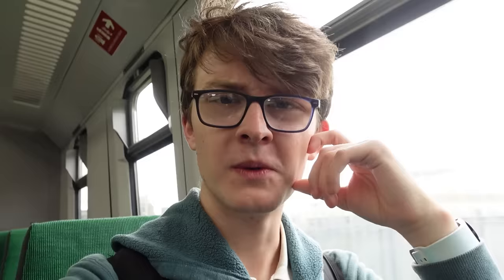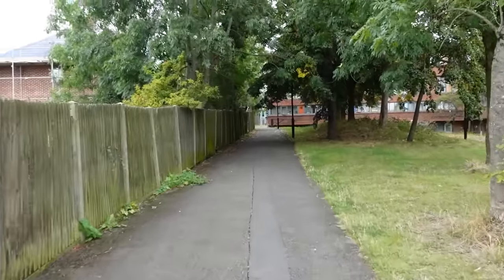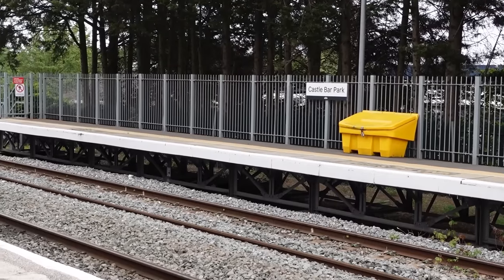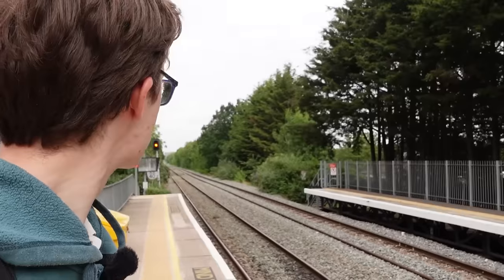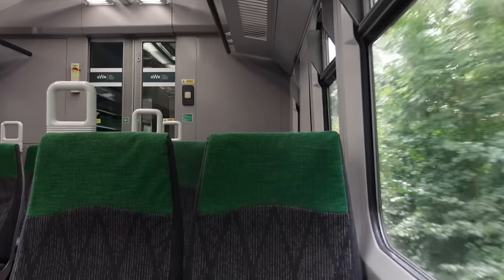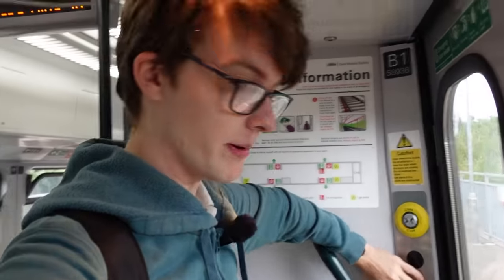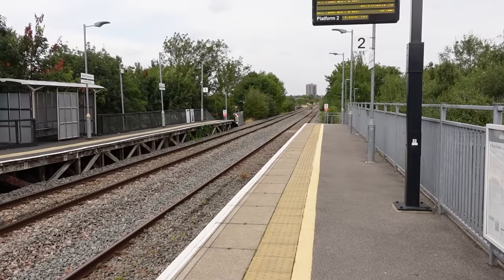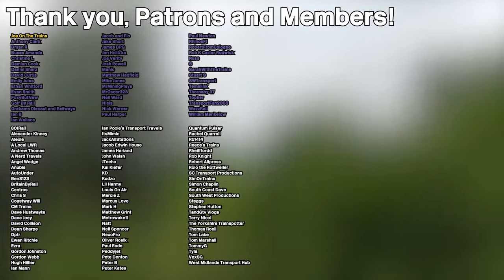London's Quietest Railway Line